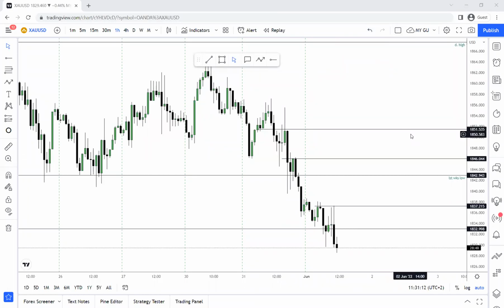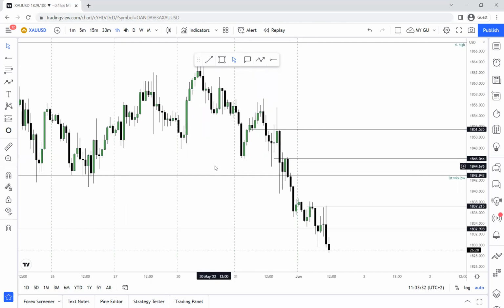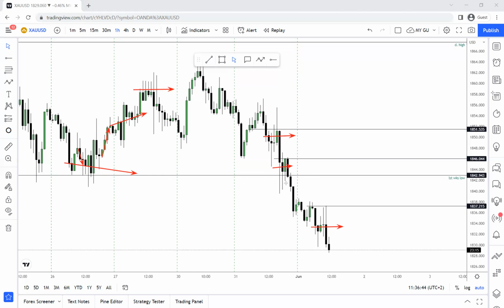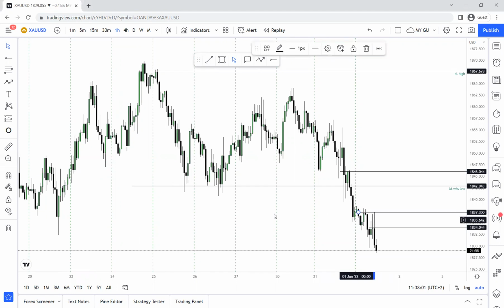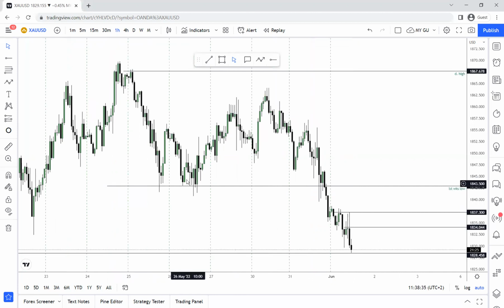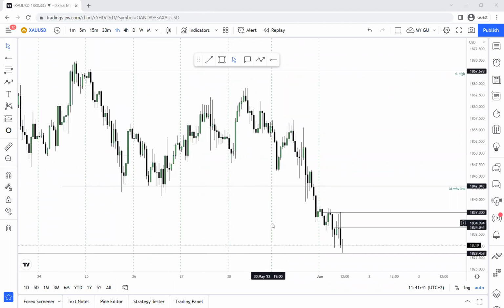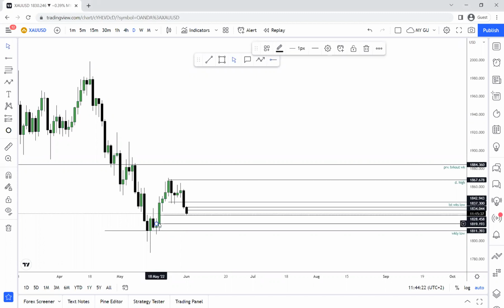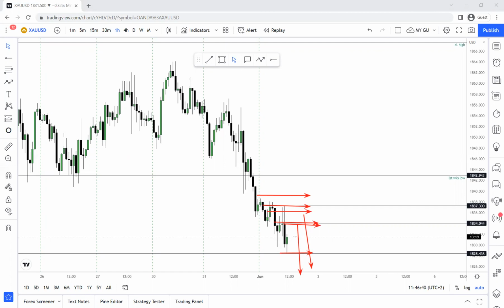day trading basics using clean traffic and zones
in this video we discuss how to day trade using zones and clean traffic to your advantage. we do not do anything complicated but use the information that the market shows us. best of luck!